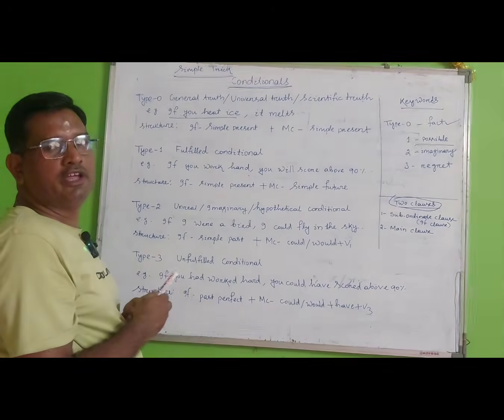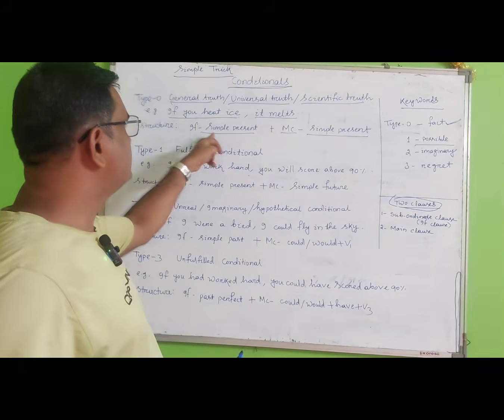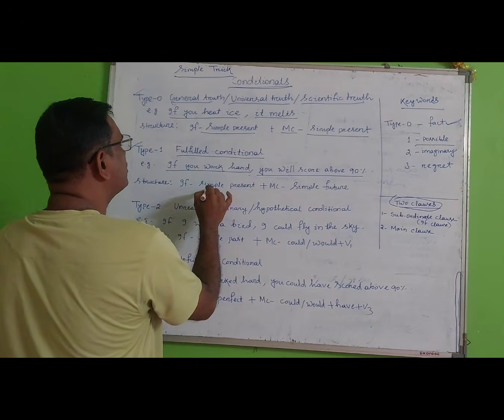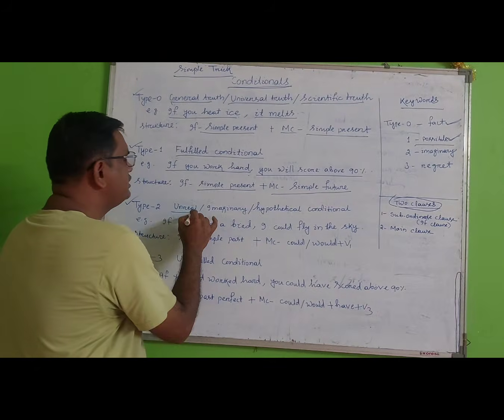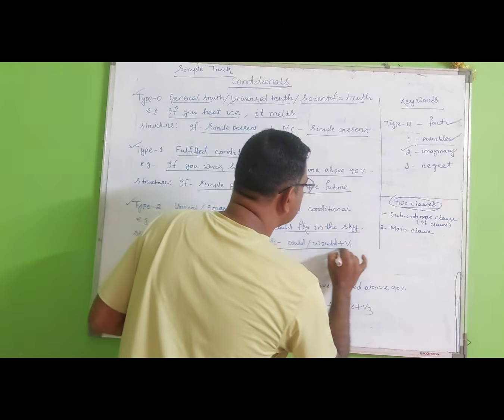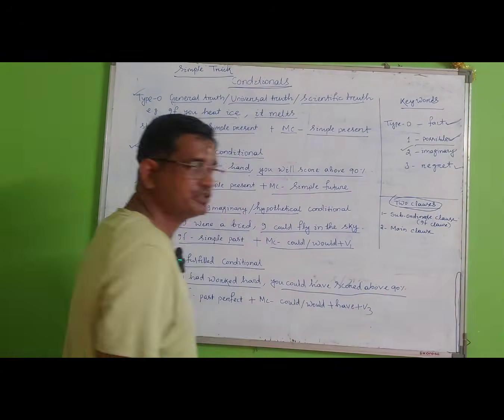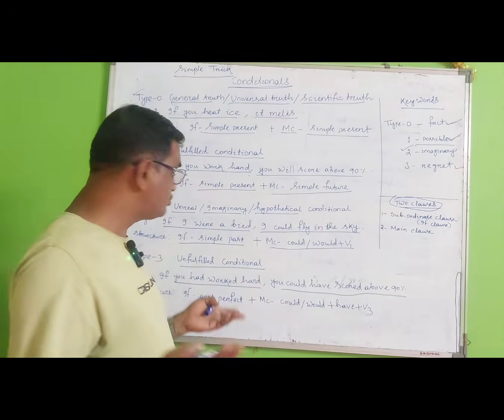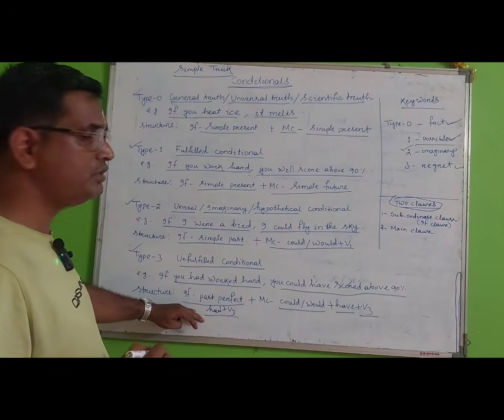Learn Conditionals in 5 Minutes . English Grammar for Beginners.